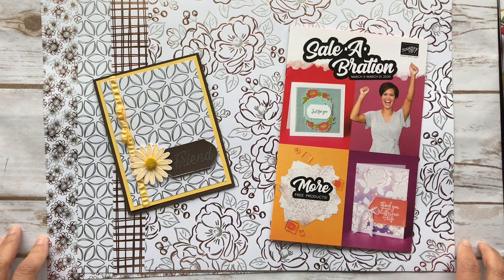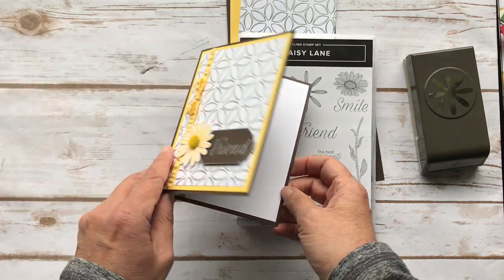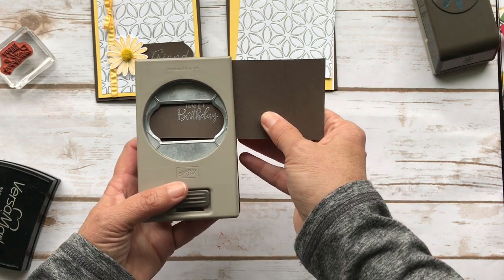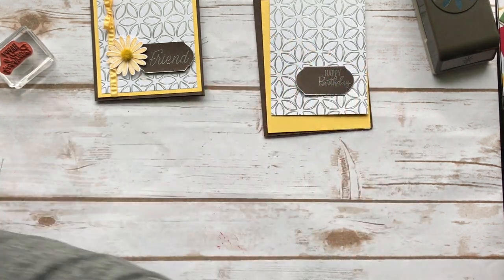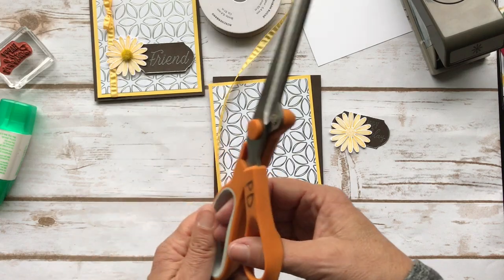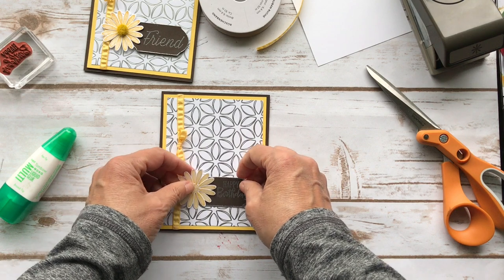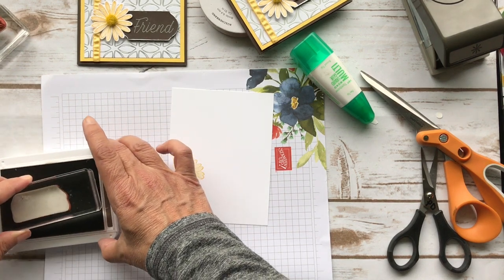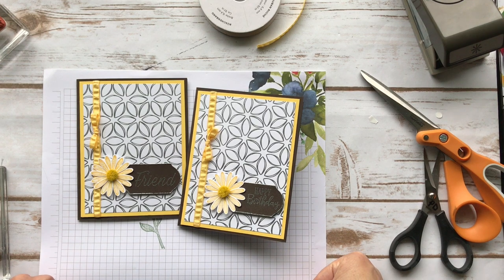Daisy Cards using the Flowering Foils Specialty Designer Series Paper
The new Flowering Foils Specialty Designer Series Paper is gorgeous. Take a look at the video to see all the designs.  There is Rose Gold and Silver foil on the paper.